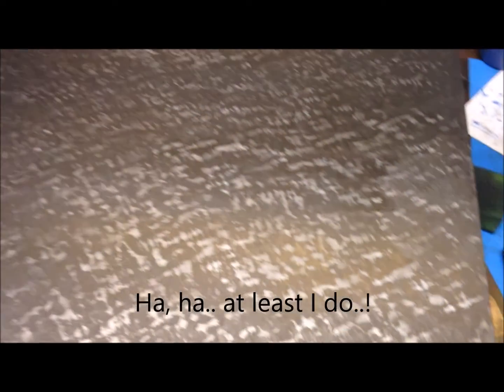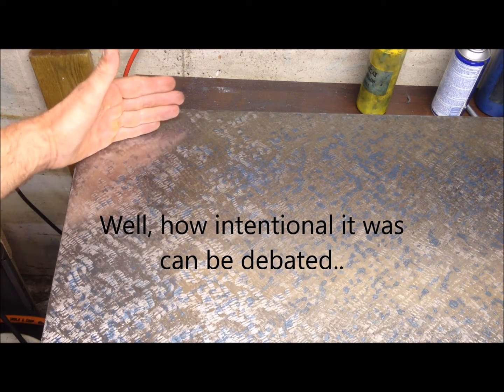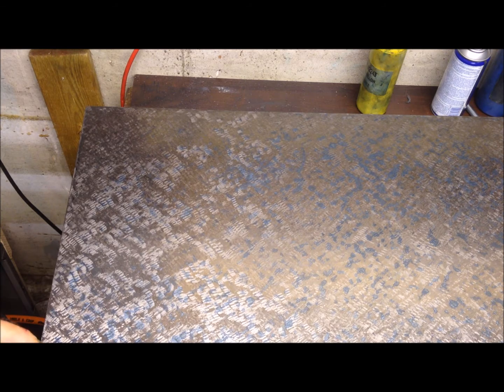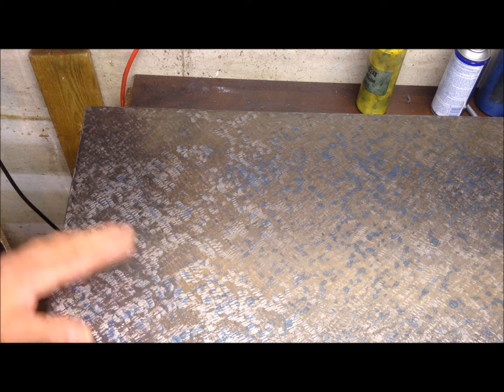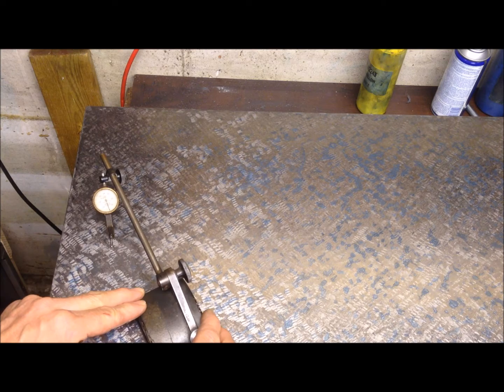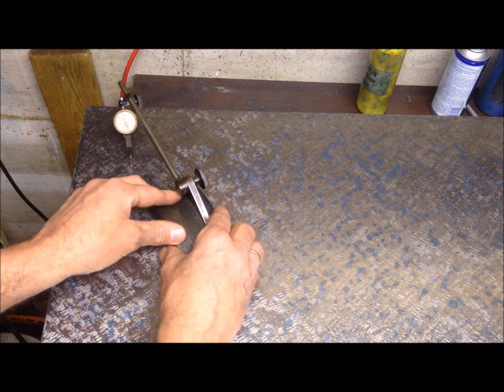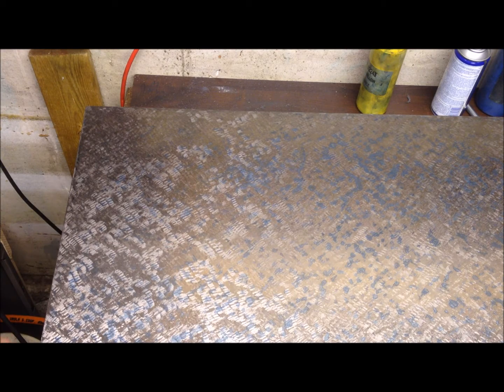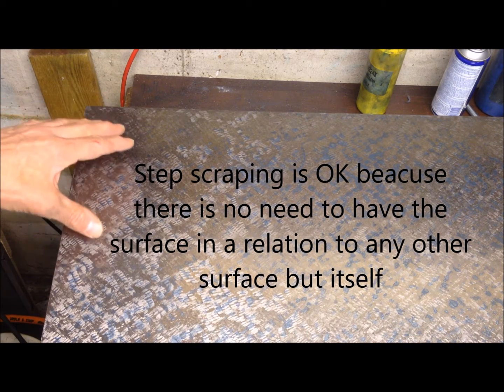Too soon into finishing and too long scrape marks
More handscraping. .still too long marks
Hip thrust technique.
Crossing the cuts, checkerboard pattern starting to emerge
Tendency to want to go into finishing leads to more work as one has to go back to roughing if not all areas meet criteria as "roughed", ie. flat and with around 5 points per inch
Measure to find how much out of flatness you are, then you also determine how many cycles are needed
In my case here, I had no need to align the plate to anything, ie. the plate functions by itself and could be at "any" angle really, so a step scraping technique can be adopted to save time.
This means that you need not scrape the areas on far end of the error areas.. not too much time saving, but anyway